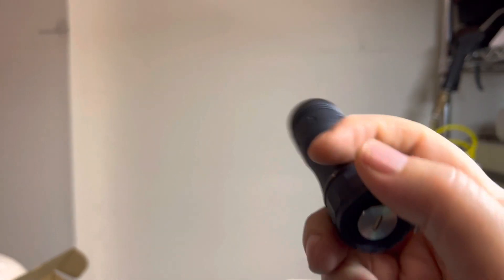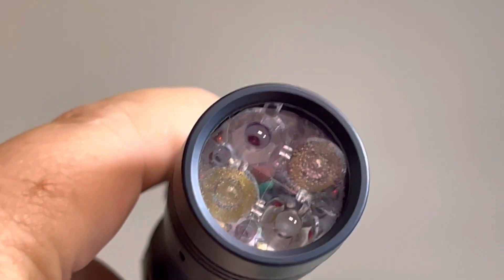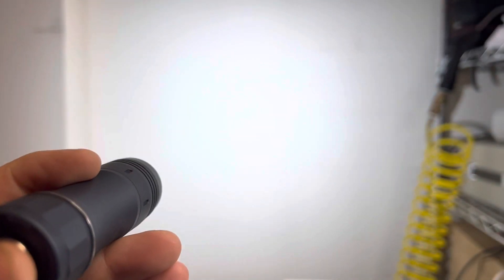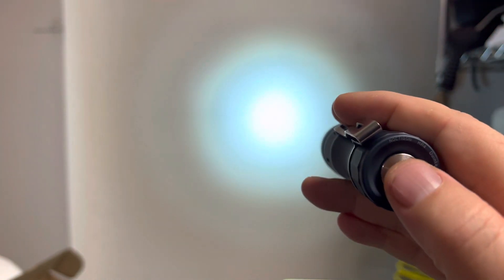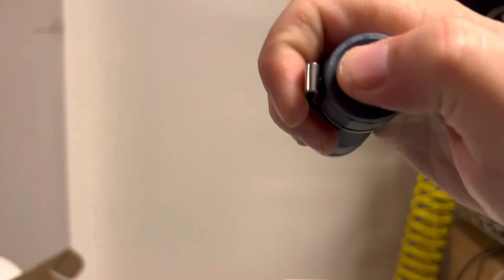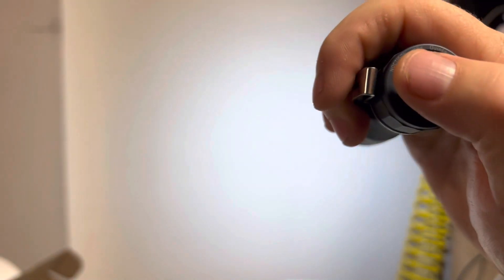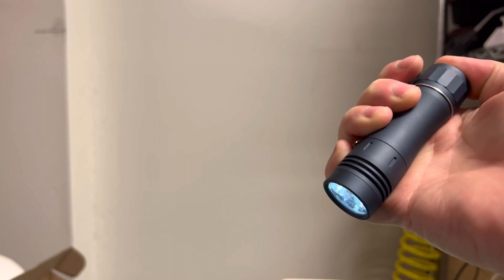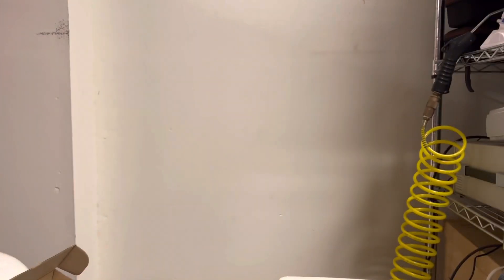KR4 dual channel tint ramping and instant switching (OSRAM W1 / LH351D 5700K)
I made this for Jackson Lee of JLhawaii808.com (a great guy, and the only US reseller of Emisar and Noctigon flashlights).

It just shows how to channel switch using 9H on the latest Anduril 2 dual channel firmware.